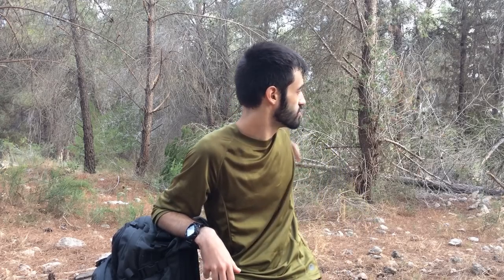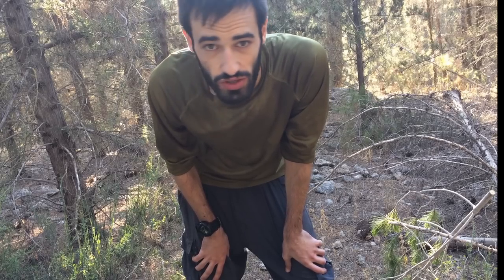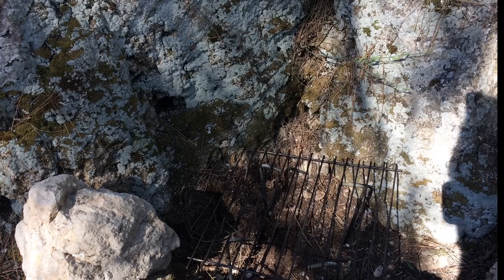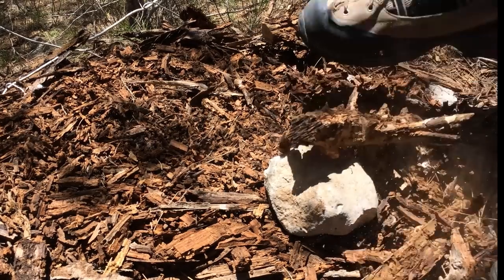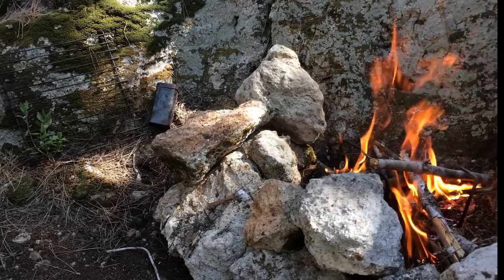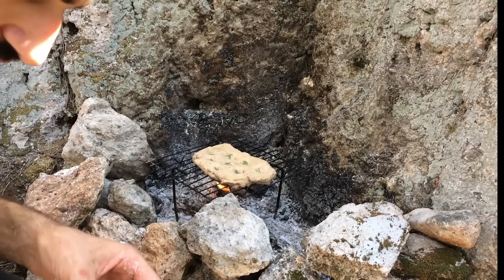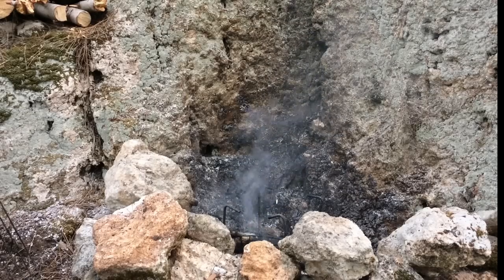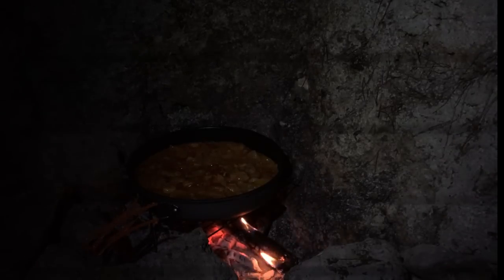Solo Overnight: Forest Bushcraft Camp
This week I went on my first solo overnight adventure out in the forest in which I tried out my new gear and built a small bushcraft camp complete with a lean-to shelter, raised bed, and fire pit.

If you would like to see what I brought on this trip, feel free to check out my gear video